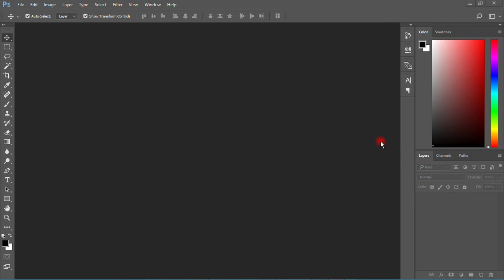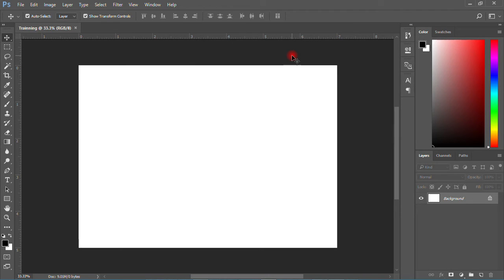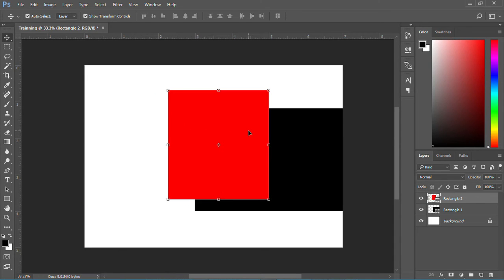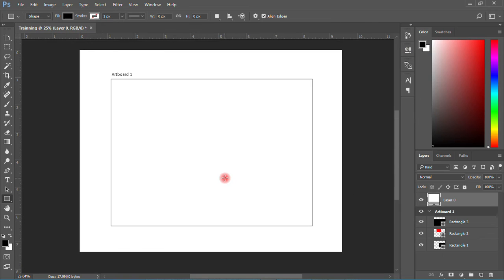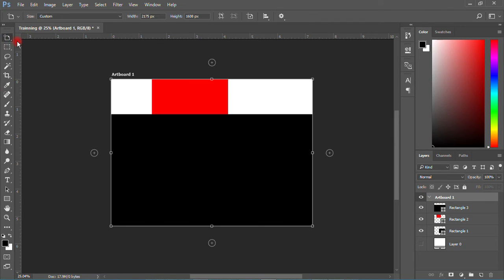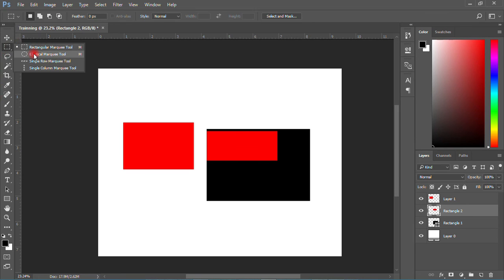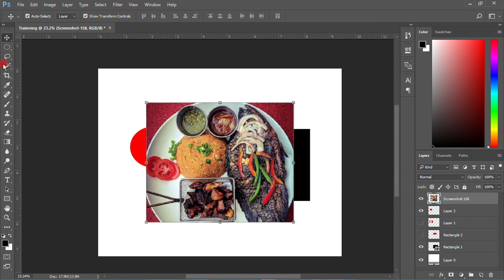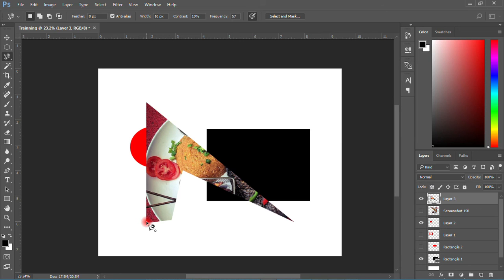Learn Photoshop Tools for free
Learn Adobe Photoshop for free here
PLEASE DON'T FORGET TO
LIKE OUR YOUTUBE CHANNEL.